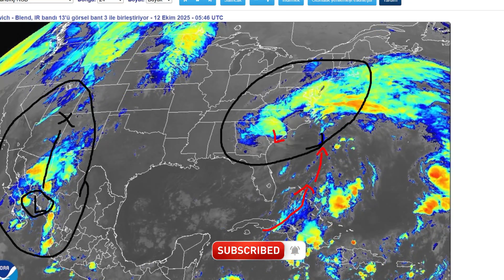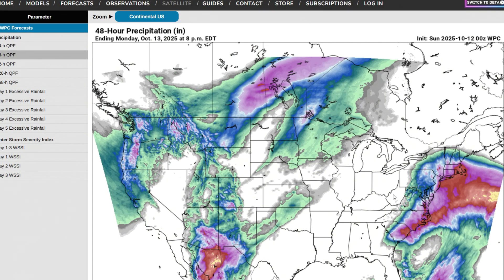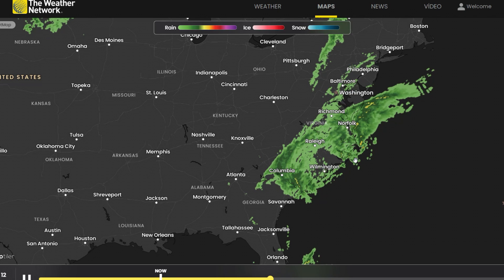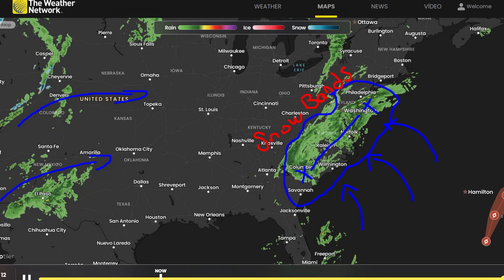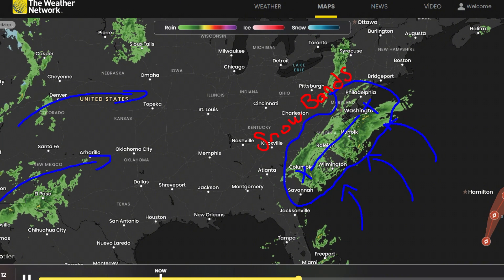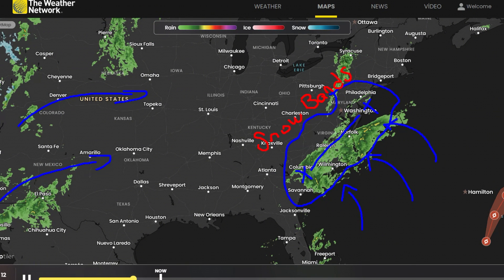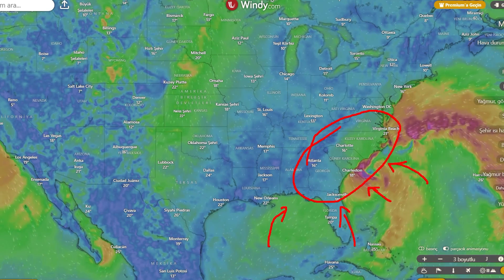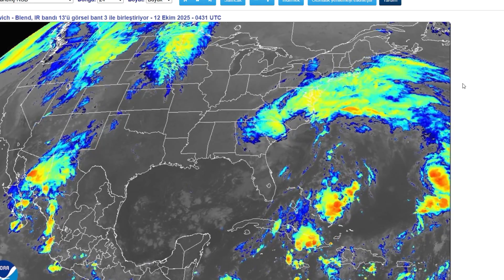Heavy Snow ALERT! This is a CATASTROPHIC Winter Storm in October!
🌪️ Major Weather Pattern Shift – Powerful Storm Systems & Early Winter Signals! 🌨️⚡
The weather pattern across the United States is about to undergo a dramatic transformation. From powerful low-pressure systems and heavy rain to mountain snowfall and sharp temperature drops, the next 10–14 days will bring wild atmospheric chaos across much of the nation.

In this video, we analyze the latest model runs (European & GFS) to track:
✅ A powerful coastal system impacting the East Coast
✅ Energy transfer between two storm systems shifting impacts north
✅ Frequent cold fronts sweeping across the Midwest and Plains
✅ Thunderstorms & heavy rain firing across the Central U.S.
✅ Persistent storminess in the Pacific Northwest
✅ Significant snowfall potential in the Rockies & Sierra Nevada
✅ Backdoor cold front in the Northeast
✅ Major cooldown after October 20th – below normal temperatures return ❄️
✅ GFS vs. European model comparison – who’s right? 🔥

This upcoming pattern will be active, stormy, and much colder than what we’ve seen recently. Prepare now if you live in the Midwest, Great Lakes, Northeast, or Rockies — big changes are on the way.

📅 TIMELINE BREAKDOWN
00:00 – Incoming Pattern Overview
01:45 – East Coast Storm Setup
04:20 – Energy Transfer Explained
06:10 – Western Snow & Arctic Influence
08:50 – Jet Stream Breakdown
11:05 – Major Cold Front Surges
13:40 – Model Comparison (GFS vs ECMWF)
16:30 – Snowfall Outlook
18:00 – Long-Range Temperature Trends
20:10 – Final Forecast & Alerts

⚠️ Stay Weather Aware!
We post daily weather updates, long-range forecasts, and severe storm coverage. Make sure you’re prepared!